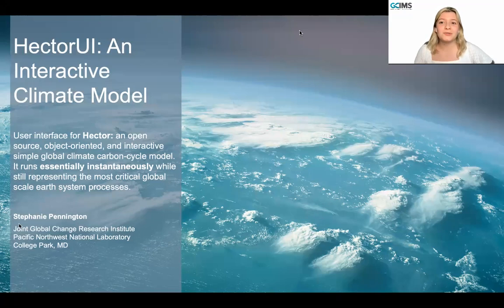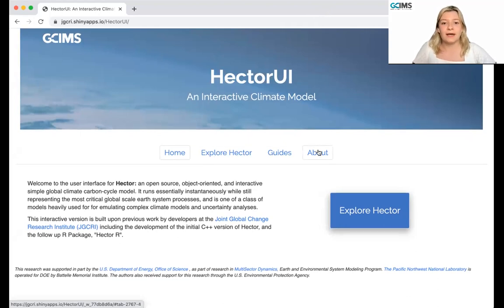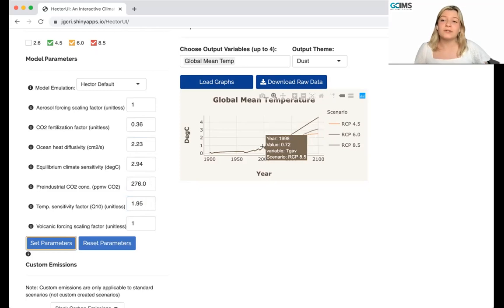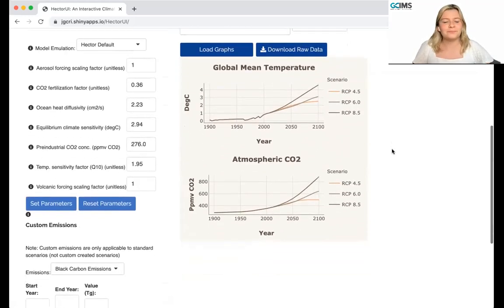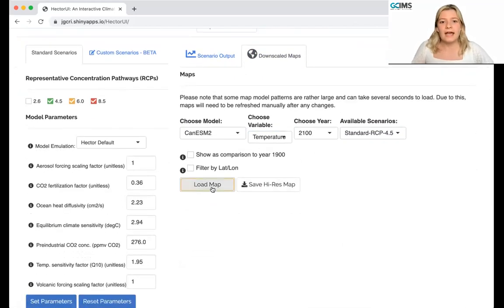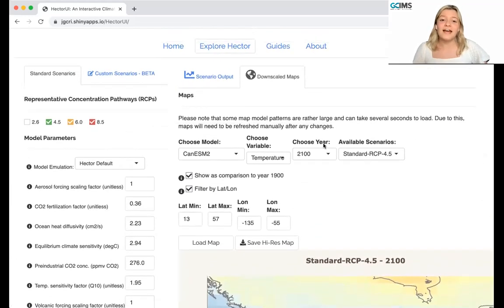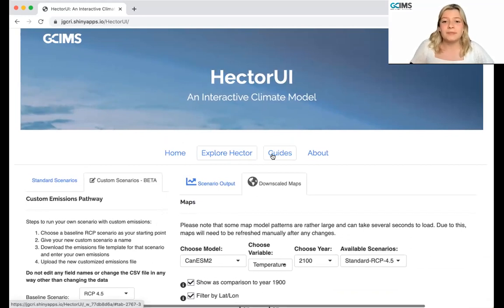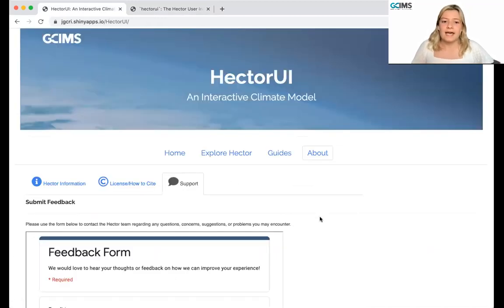HectorUI: An interactive Reduced Complexity Earth System Model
Introducing the user interface for Hector: an open source, object-oriented, and interactive Reduced Complexity Earth System Model. It runs essentially instantaneously while still representing the most critical global scale earth system processes, and is one of a class of models heavily used for for emulating complex Earth System Model and uncertainty analyses.